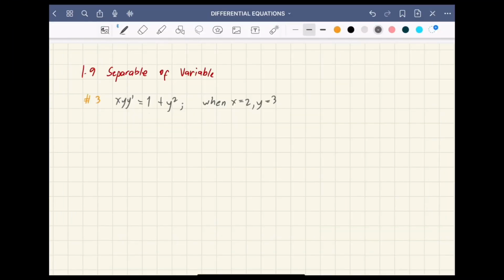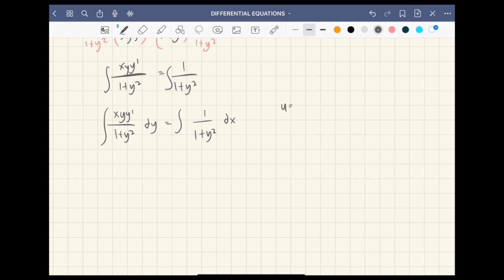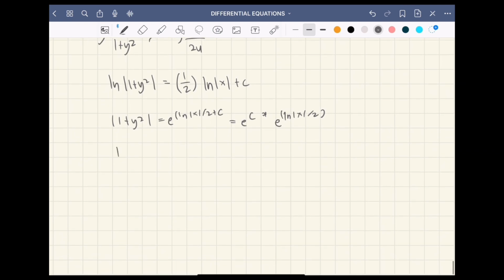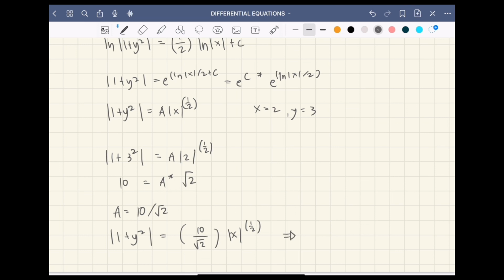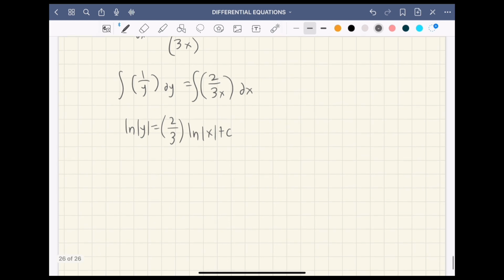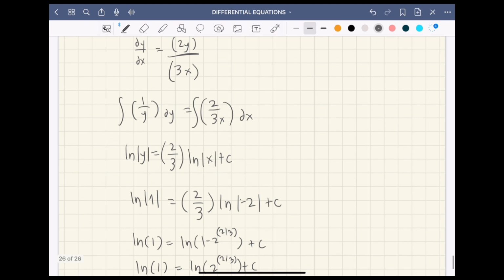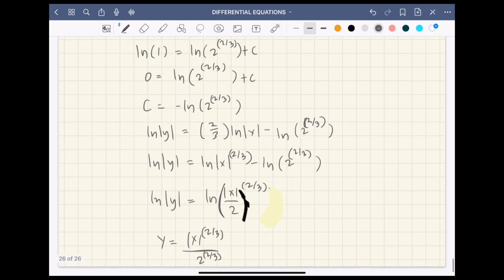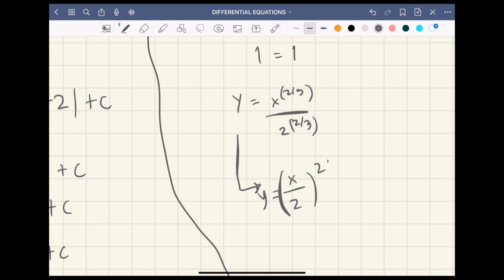Choy 1.9 || SEPARABLE ELEM. DE PROBLEM #3 & #5 || 2BSECE-A